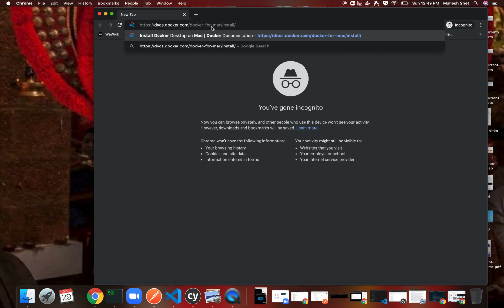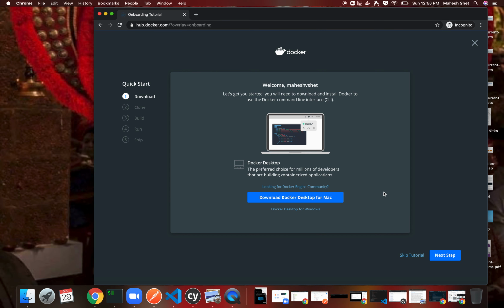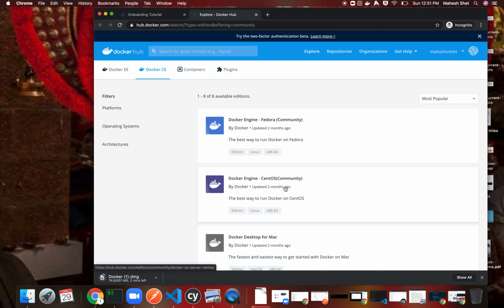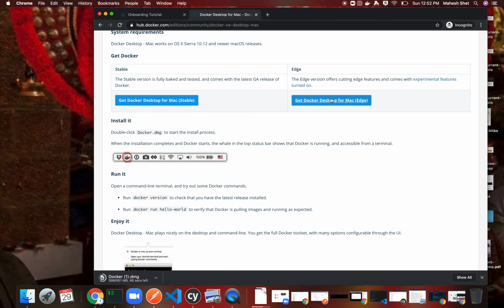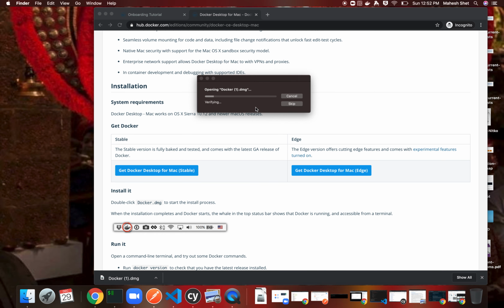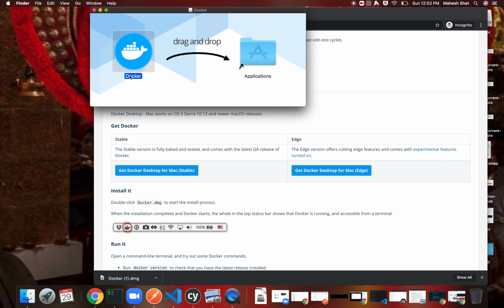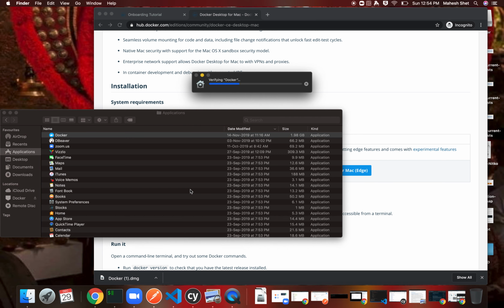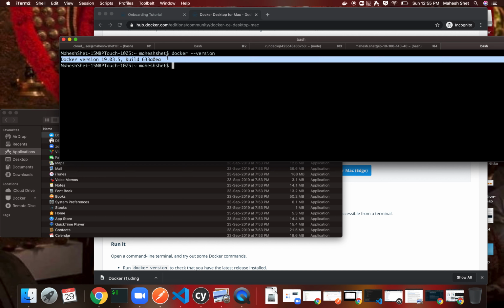ShortNotes - Docker Installation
This channel contains short notes on technical stuff useful for the technical community. Suggestions welcome.